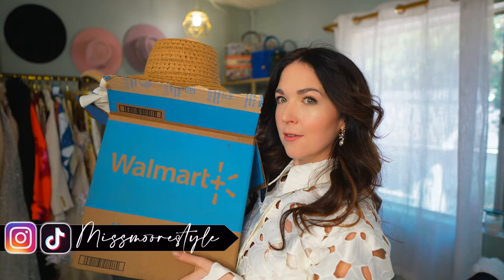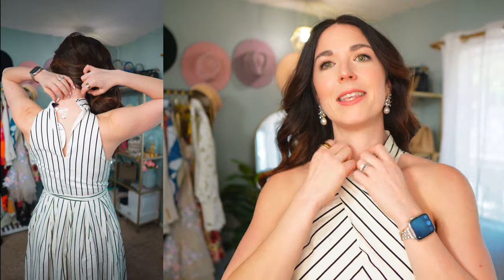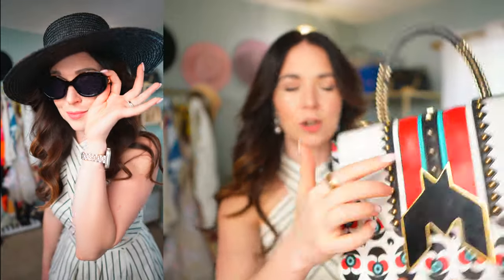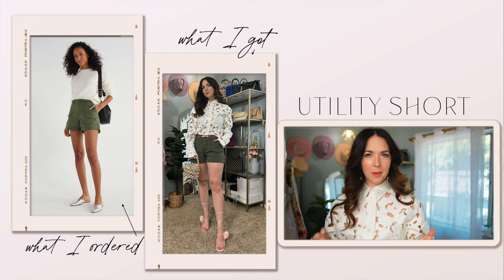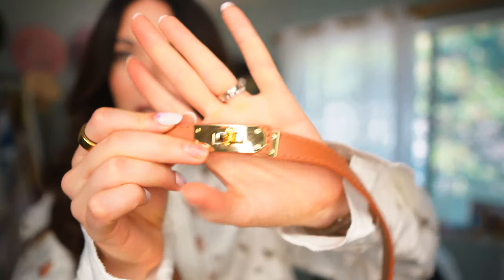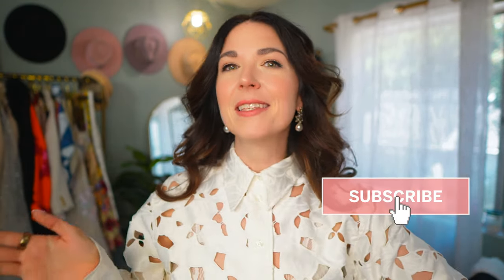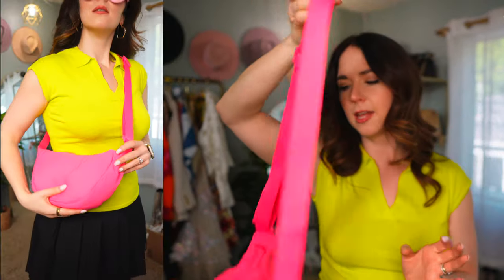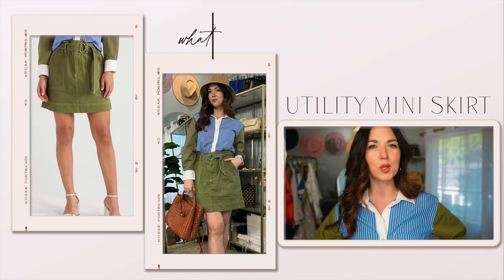Walmart Spring Fashion Haul: Chic + Affordable Spring Outfit Ideas!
All the links for this Walmart Spring Fashion Haul are here!! 👇🏻👇🏻👇🏻
Warmer weather is upon us, so I have some fun Walmart spring finds in today's try on haul. Hopefully this video gives you some chic and affordable spring outfit ideas for spring and summer 2024. Walmart is always coming out with so many cute pieces each and every season, so I do my best to find the best things that Walmart has to offer and share them here, so you can spend your time living your best life. Let me know down in the comments below what your favorite look was!

Shop my Walmart Haul:
1. Belted Halter Midi dress, XS, Fits tts, but I need a small
2. Utility Jumpsuit, S, TTS
3. Utility Shorts, 8, TTS
4. Strappy Lace Up heels, TTS
5. Tie Halter Dress, S, TTS
6. Boatneck Shirt, XS, runs big, size down
7. Knit Polo Shirt, S, TTS
8. Hands free hobo bag
9. Boxy Button Front Shirt, S, TTS
10. Utility Mini Skirt, M, I needed a small, but I would say its probably TTS

You can always shop all my favorite tools for content creation via my Amazon store, where I also link a bunch of other fun stuff like fashion, beauty, home decor, and more